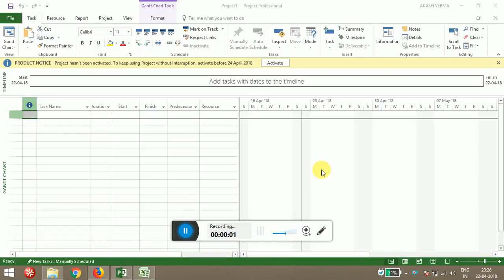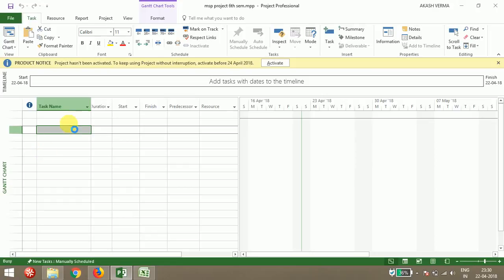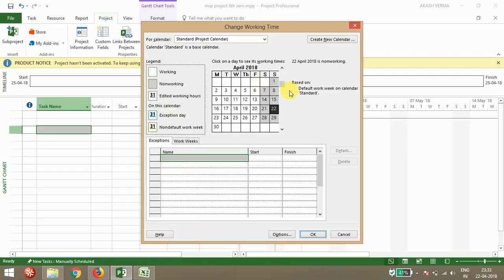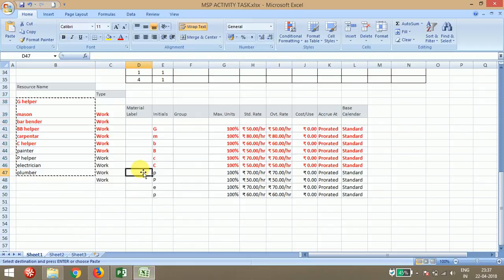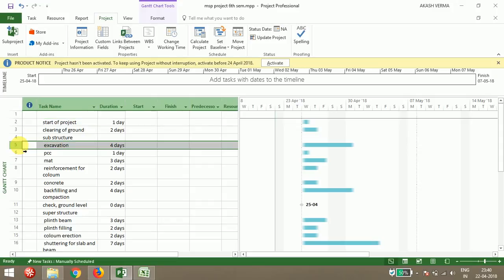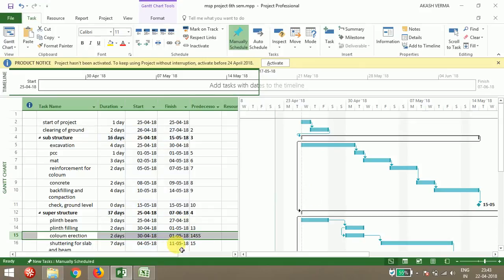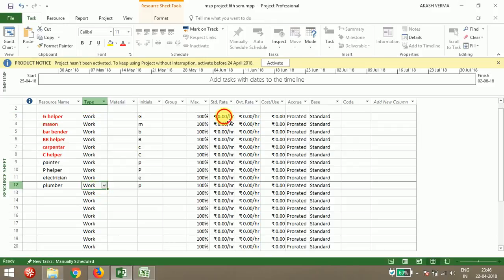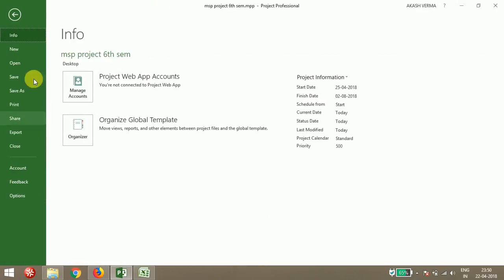Microsoftproject 2013/16 for beginners. learn msp to schedule construction project.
in this video a brief on how to use microsoft project to schedule any construction project is provided.